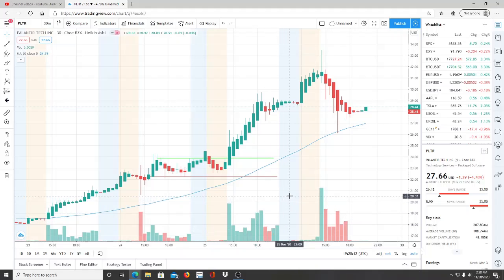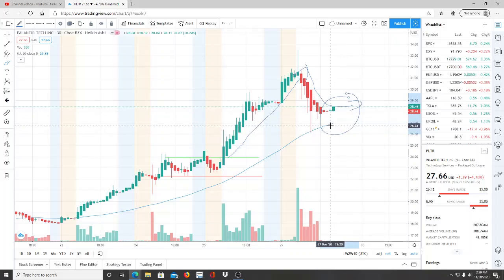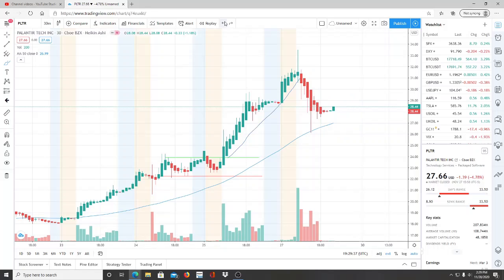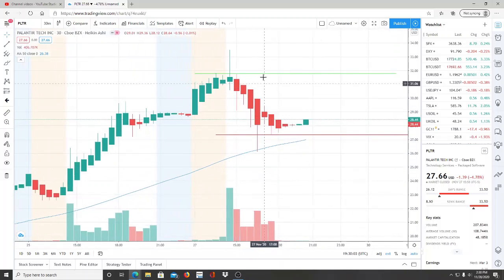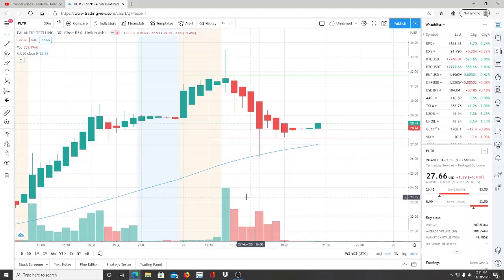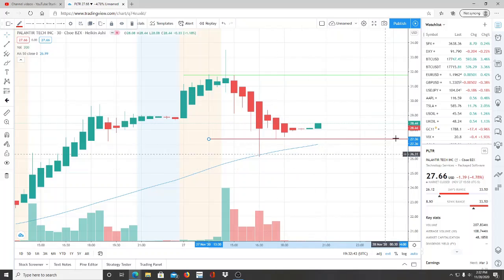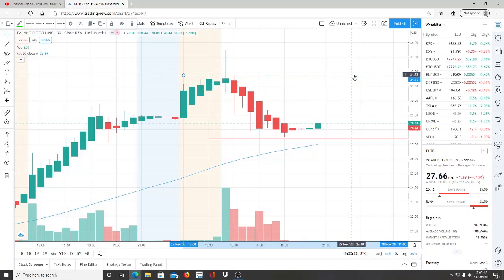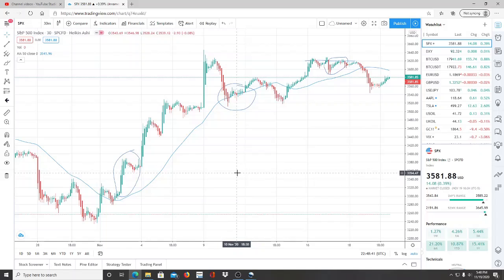PALANTIR TECH INC PLTR STOCK CHART ANALYSIS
PALANTIR TECH INC PLTR STOCK CHART ANALYSIS. PALANTIR TECH INC PLTR STOCK CHART ANALYSIS.